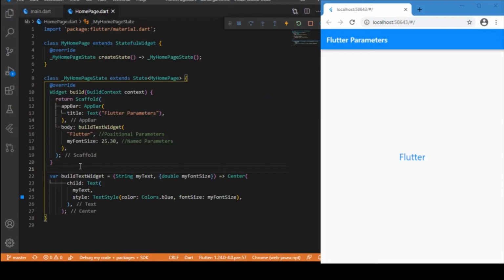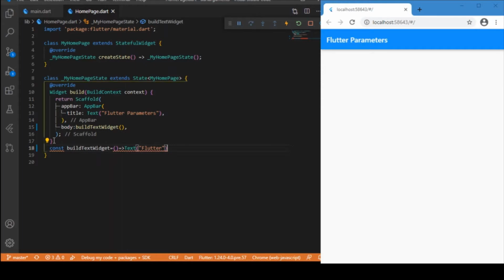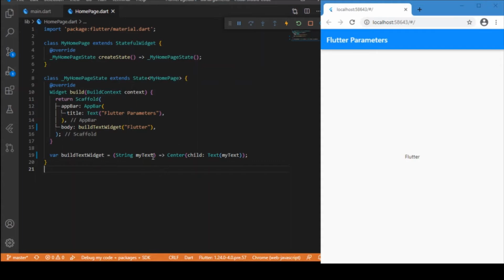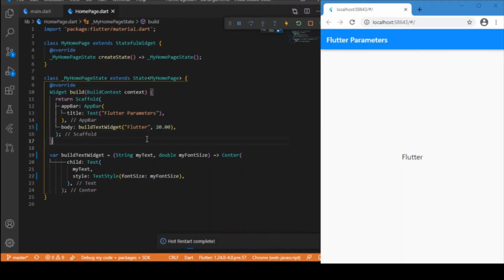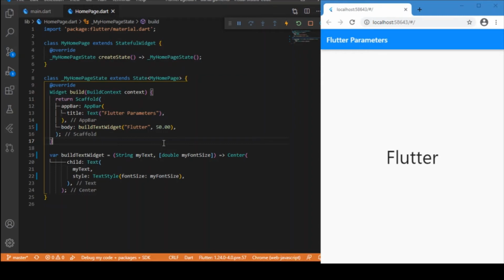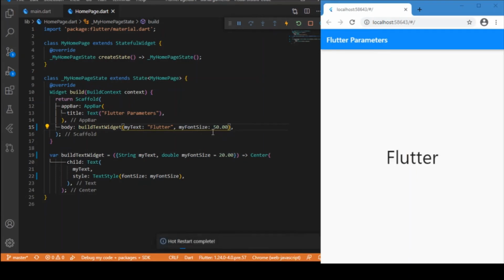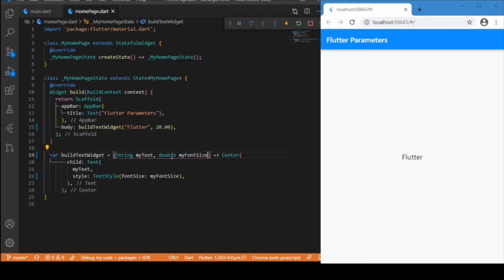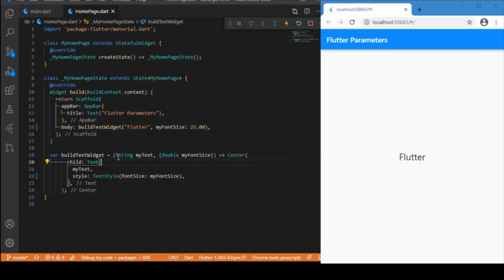Flutter Function Parameter Types | Positional and Named Parameters | Dart Syntax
Parameter Types - Flutter functions